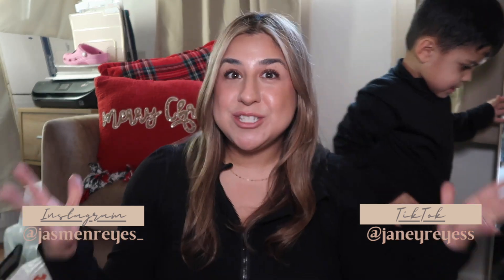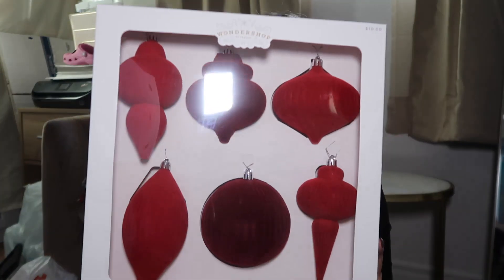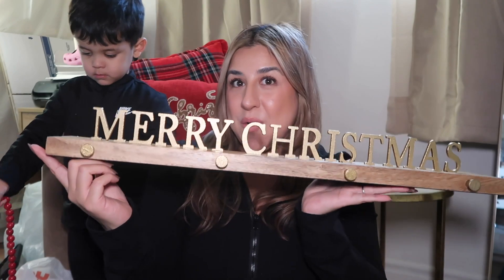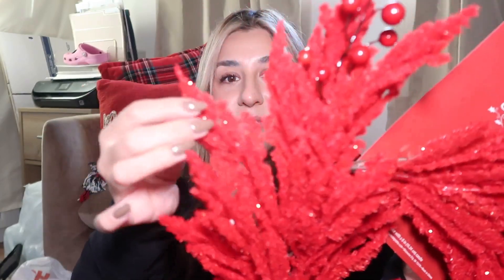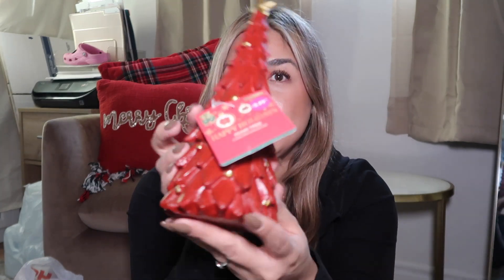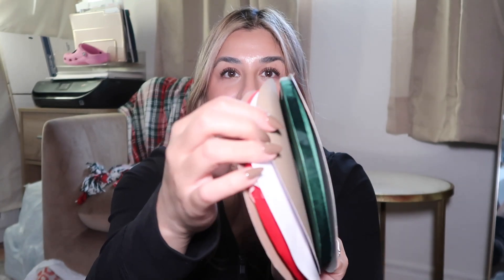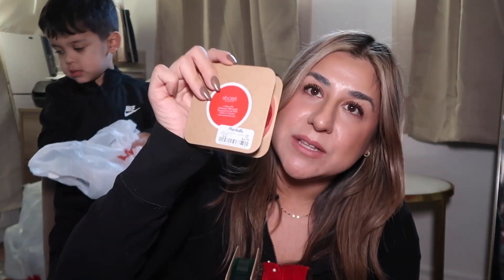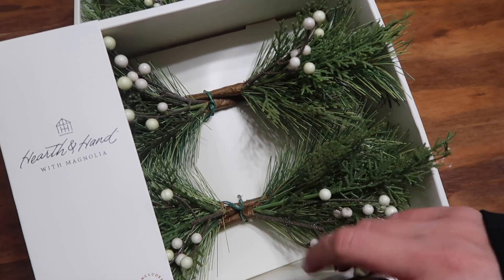CHRISTMAS DECOR HAUL 2024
AMAZON STORE FRONT (CLICK LINK FOR ITEMS MENTION IN VIDEO)

Social media